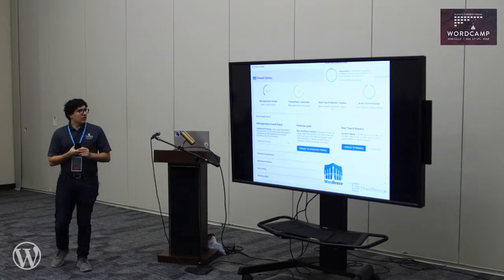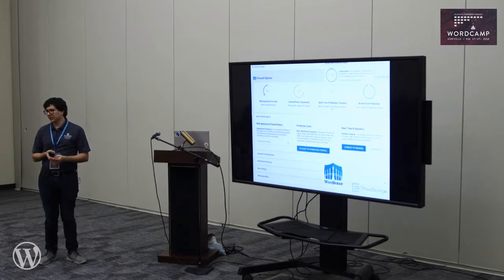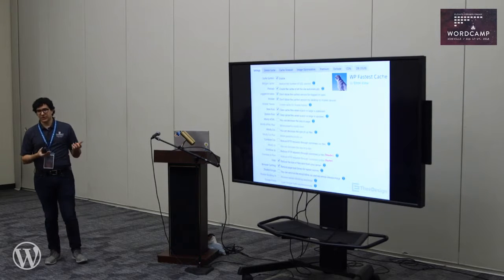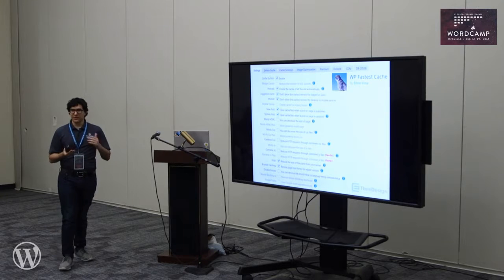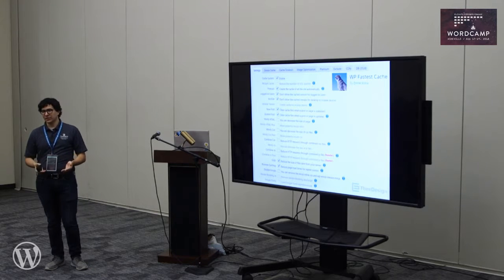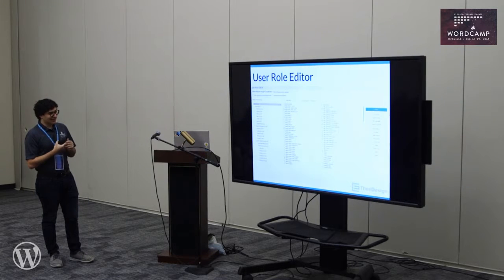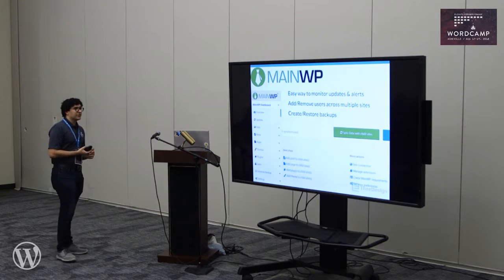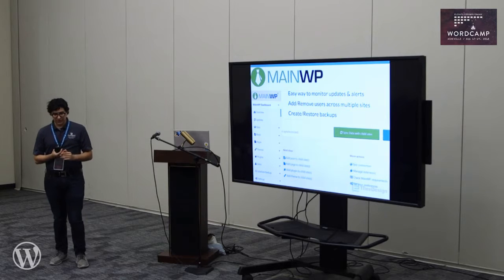Benjamin Kucmierz: Have You Tried Plugin’ it in - Client Support in WP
The purpose of this talk is to discuss potential events, situations, and problems that can arise when clients come into contact with WordPress and the best practices to overcome those issues. Additionally, it would cover how to ‘user-proof’ your site to help minimize client-caused damage. Learn how to properly address and handle client complaints and problems.
Takeaways:
    Learn how to explore and identify various site issues.
    Learn how to minimize potential issues caused by clients.